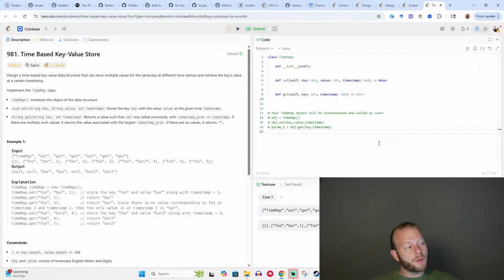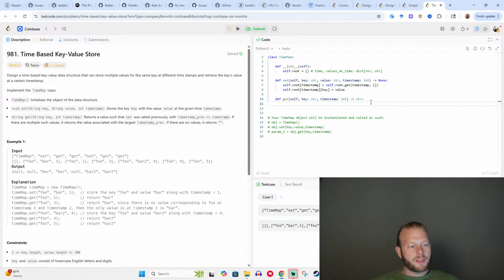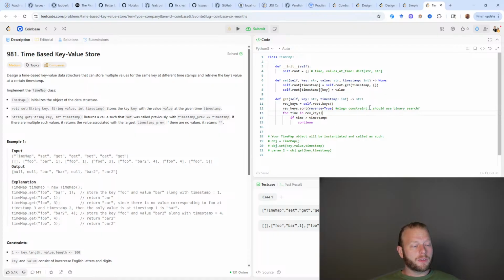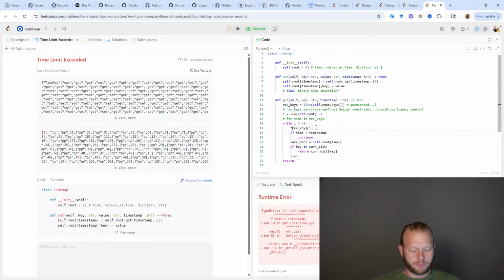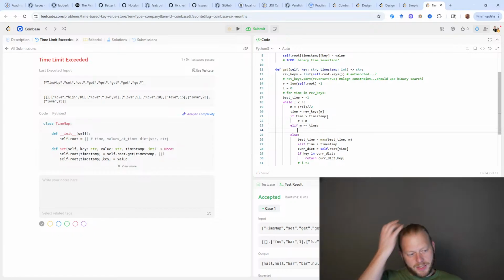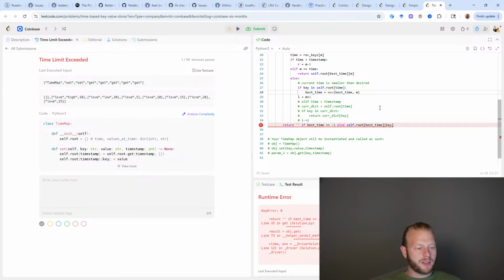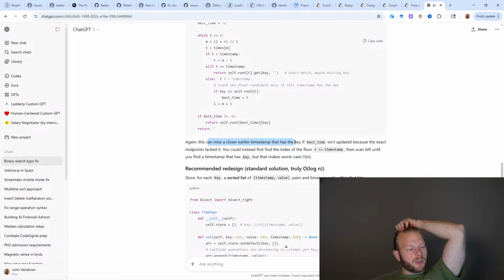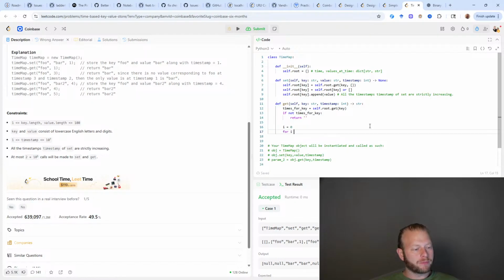981. Time Based Key-Value Store